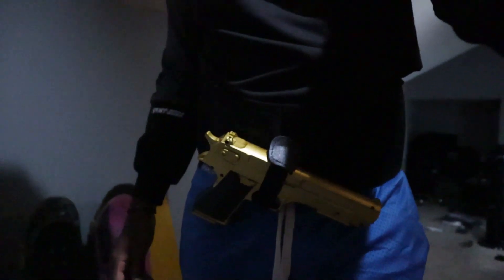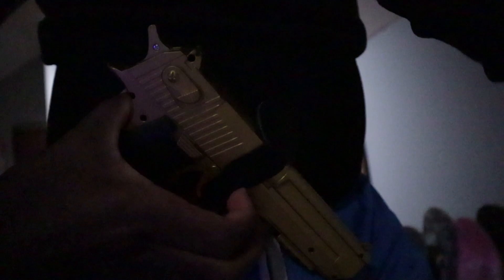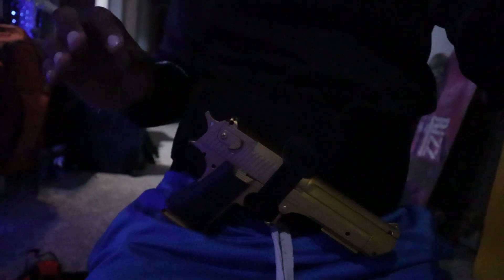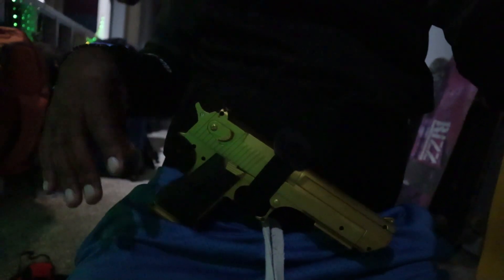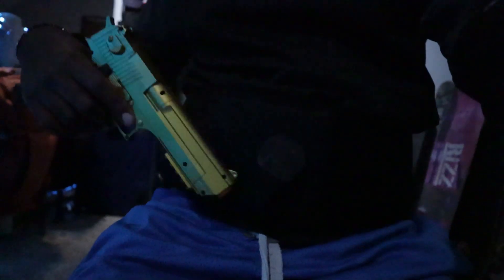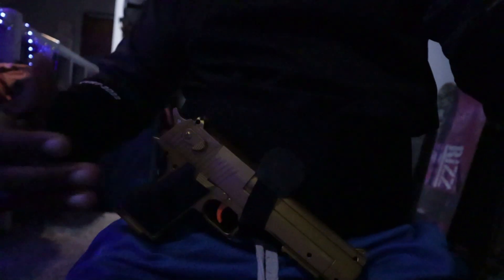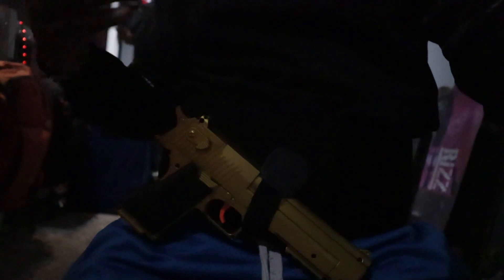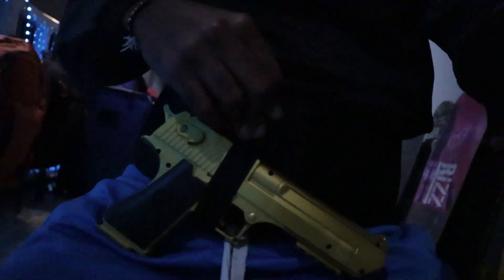How to use the temu conceal carry holster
BB gun not included